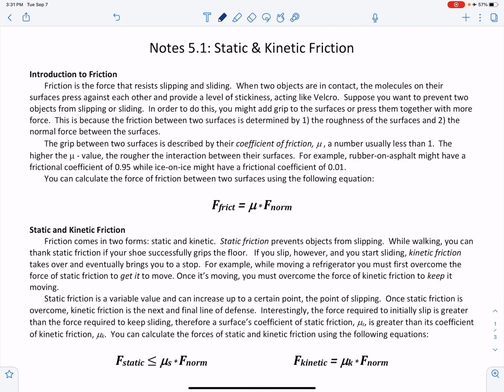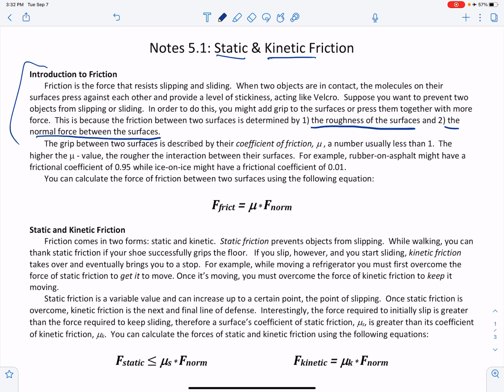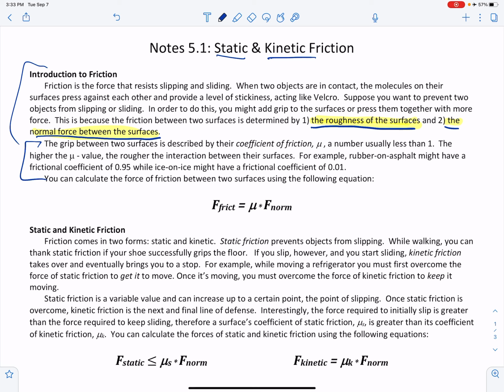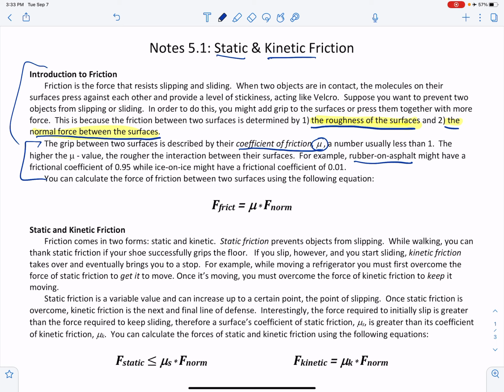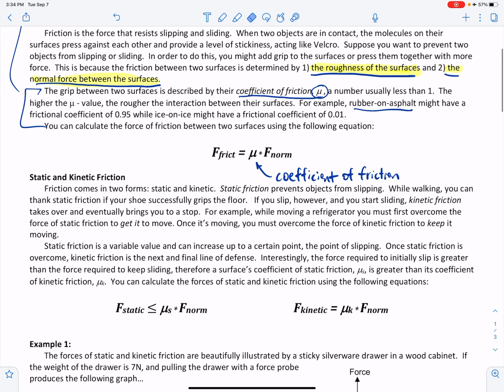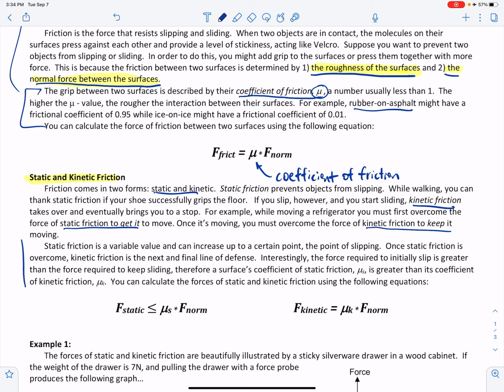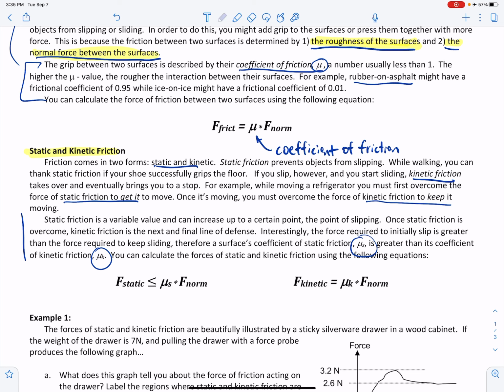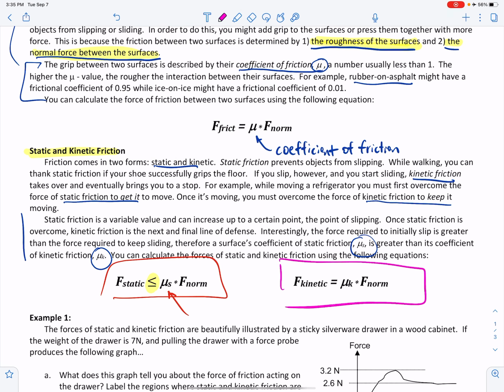Static & Kinetic Friction [part 1]